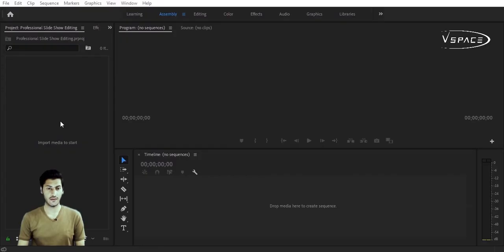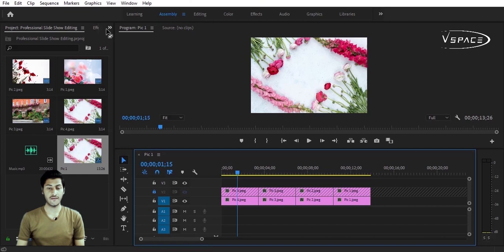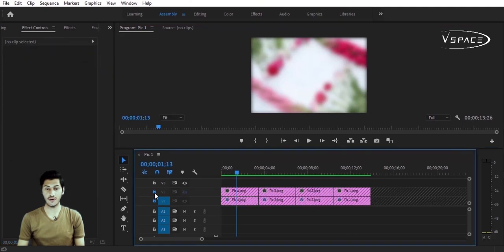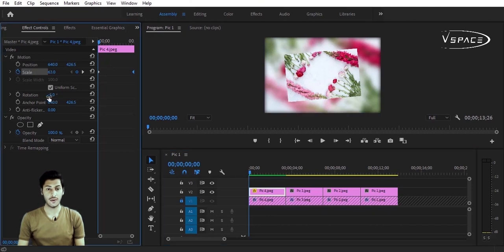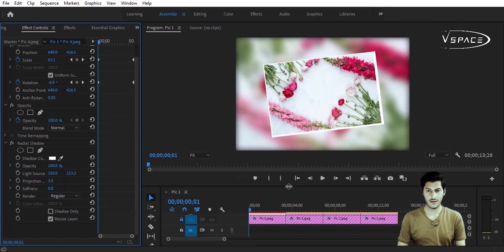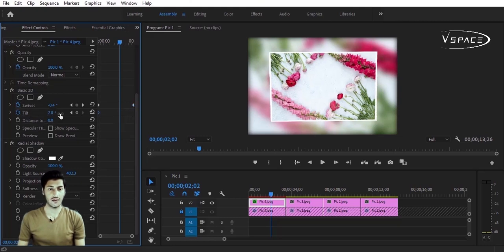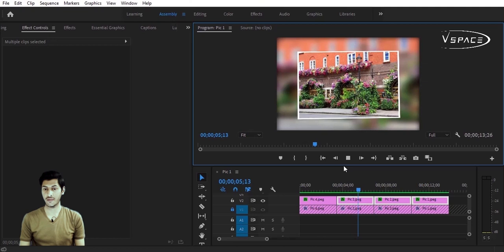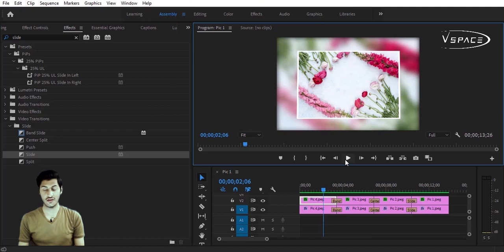Professional PHOTO SLIDE SHOW editing tutorial in Adobe Premiere Pro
This video is inspired from a video by storysium

Hi, this is the first video of this type I made. I took me a lot of time and efforts to made it. I used 4 softwares to made this ie Adobe Premeire Pro, Adobe Audition, Adobe After Effects and Illustrator to make this video. Removing background of myself and pasting it on original video and than synchronizing it, was itself a very difficult task. My phone mike accidently went off, while recording all this. I almost lost my voice recording but fortunately, in the laptop placed far away, voice was getting recorded but it was very dim and noisy, so I had to do a lot of voice editing too.